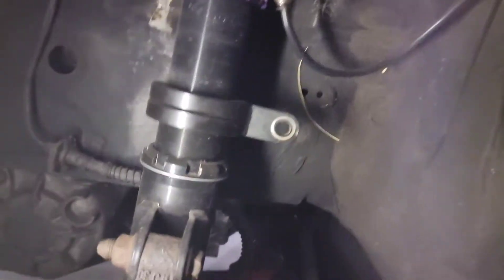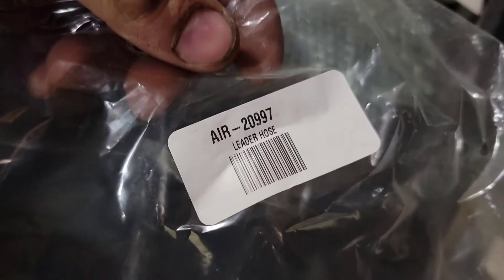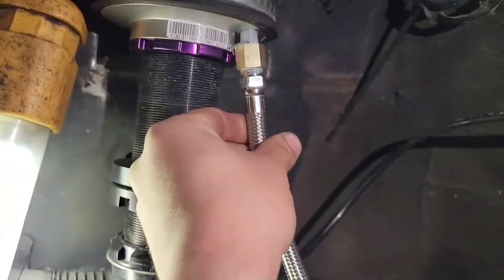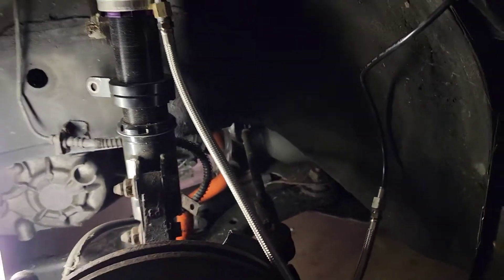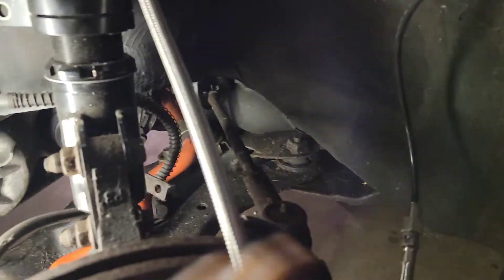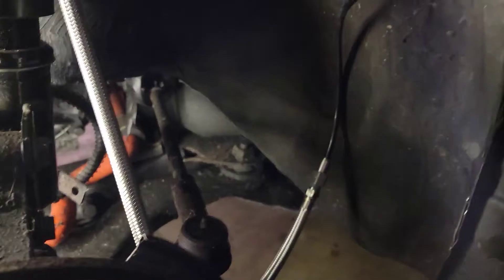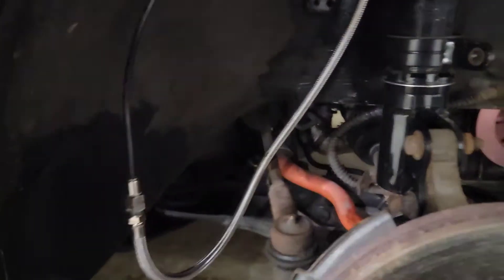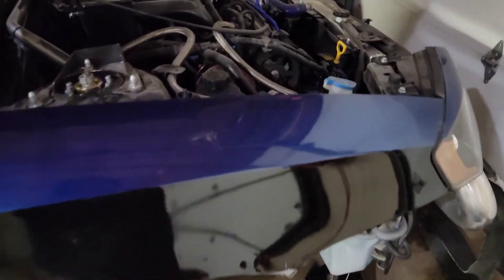installing new hose on air ride turbo Tiburon (part 3)